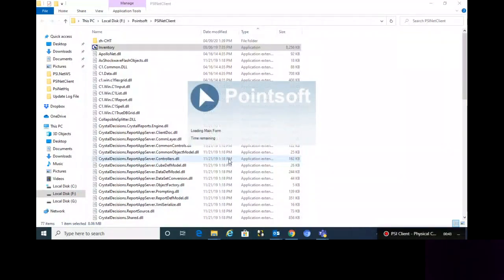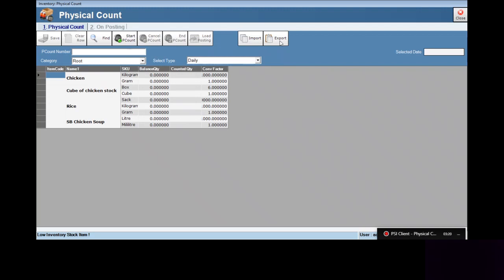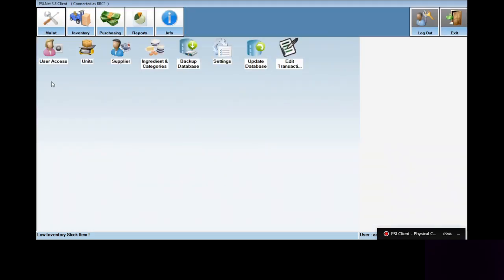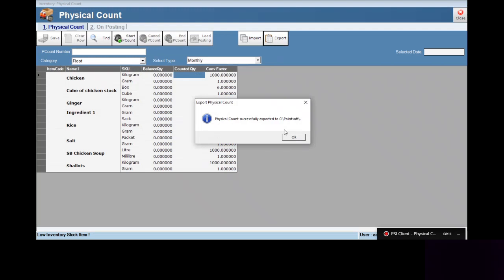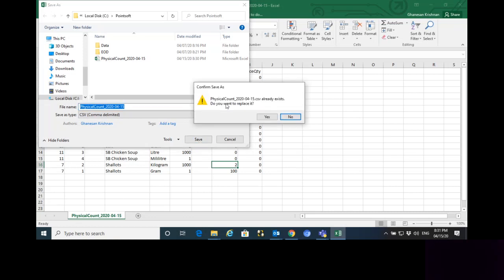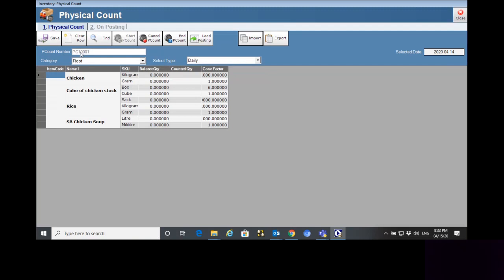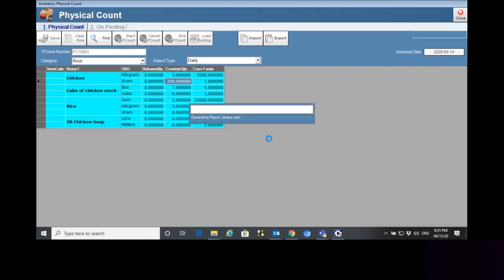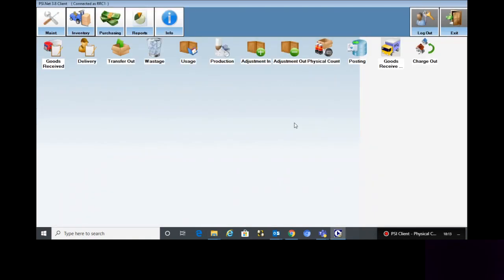PSI Client : Physical Count